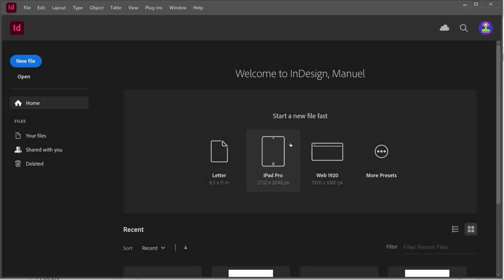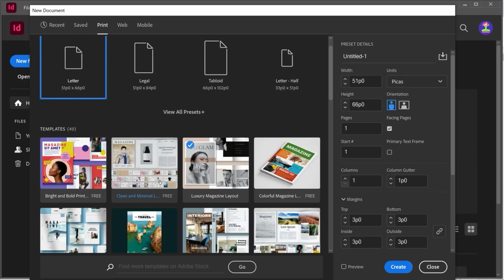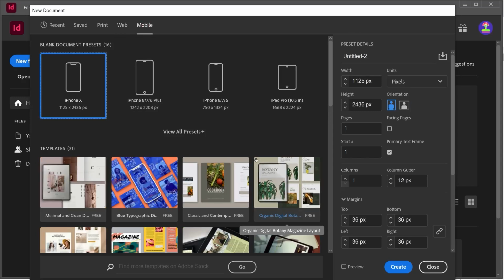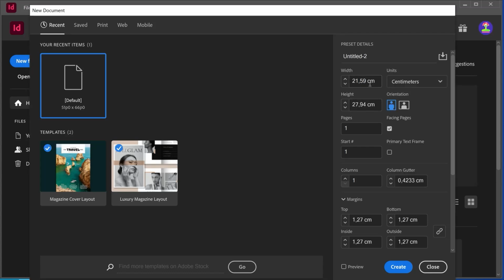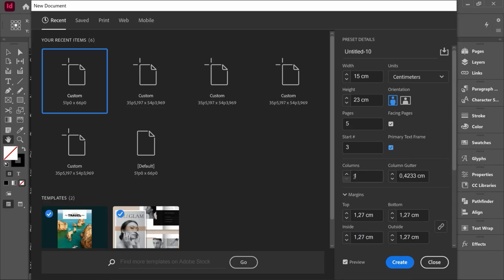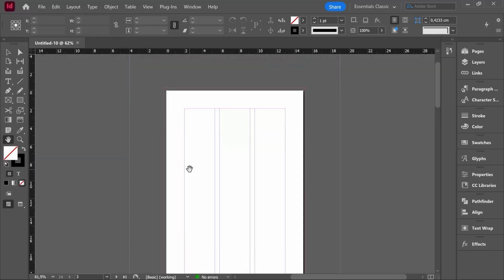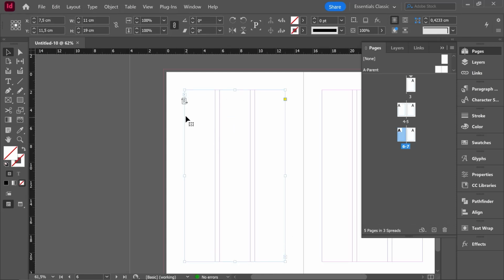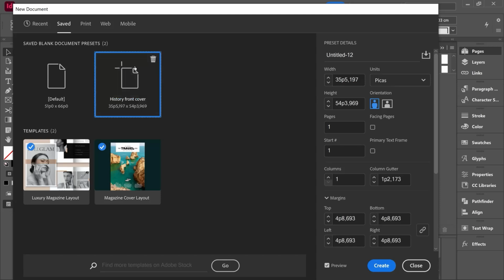Open new file | Indesign professional course